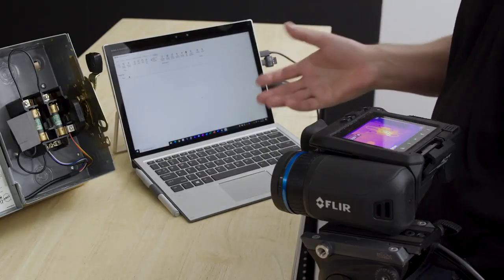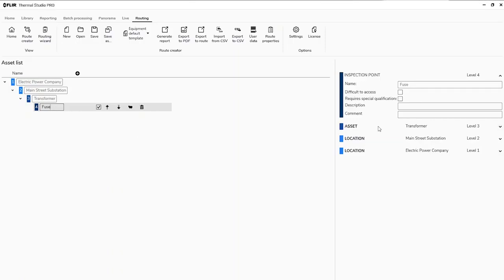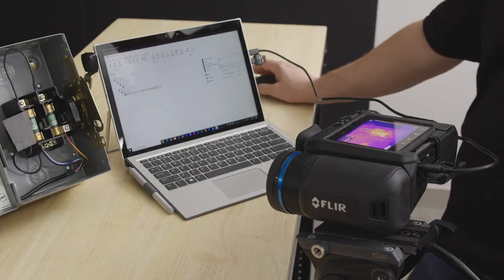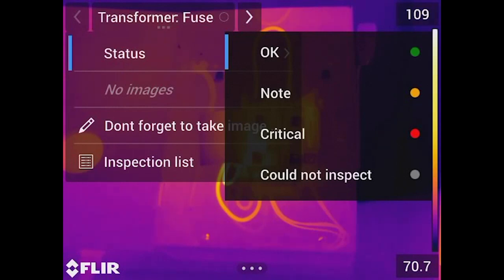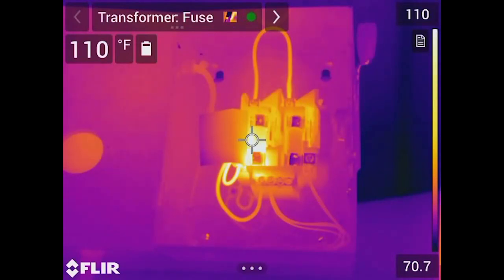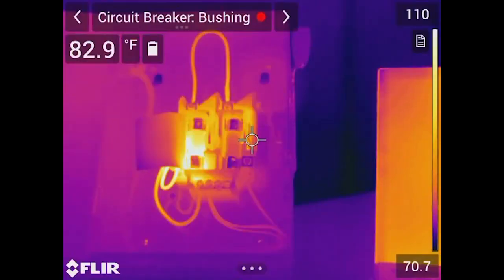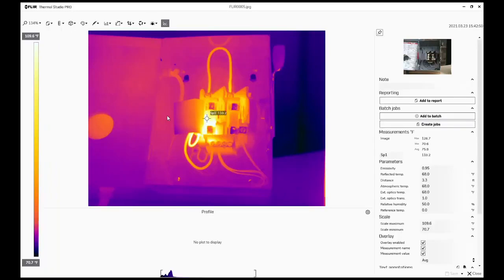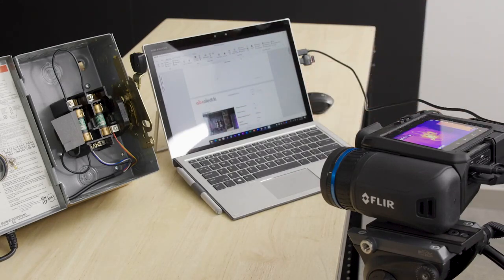How to Use FLIR Route Creator with Thermal Studio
Simplify surveys by pre-planning the route using the FLIR Route Creator plugin for FLIR Thermal Studio Pro. This software plugin allows you to create lists of the assets you need to inspect at each location, organized in the most efficient order. Then, export the route in digital format and upload it to a FLIR thermal camera running Inspection Route mode*.